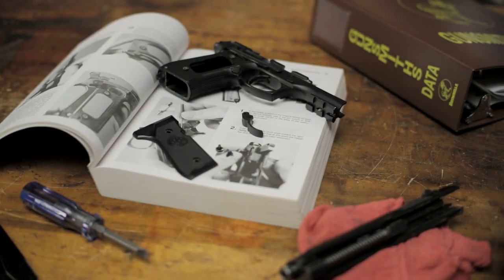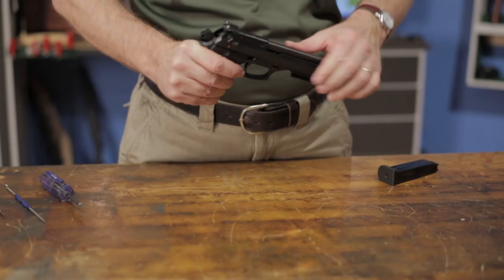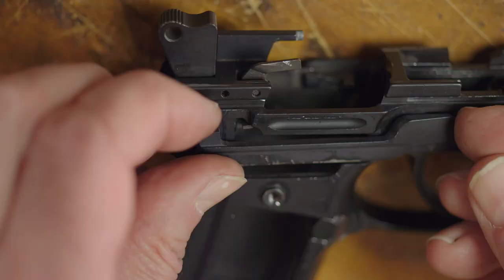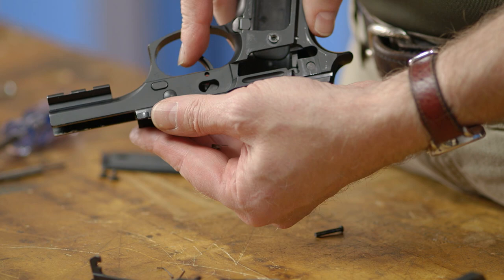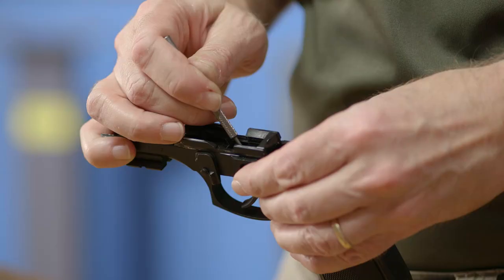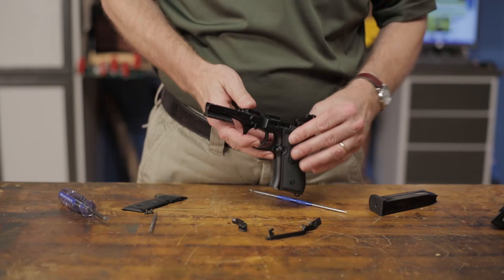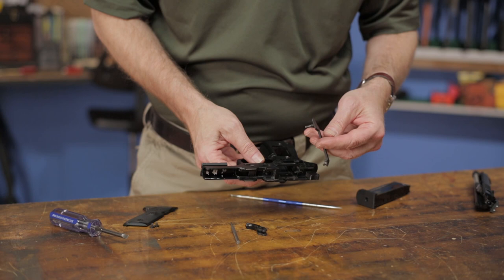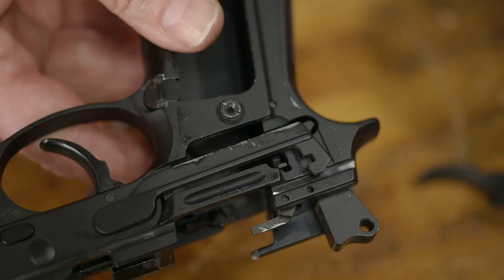Wilson Combat Beretta 92 Short Reach Steel Trigger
The Wilson Combat Short Reach Trigger for the Beretta 92/96 is a drop in upgrade to the factory polymer trigger. It reduces trigger reach, which is ideal for shooters of all hand sizes. Brownells' Gun Tech Steve Ostrem guides viewers through the entire installation process of this Wilson Combat part on their Beretta 92 or 96.